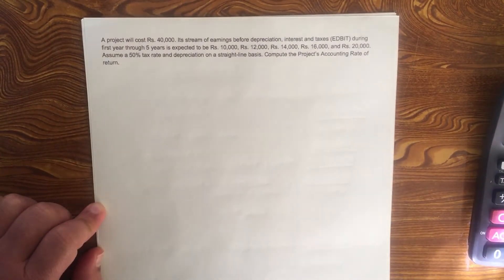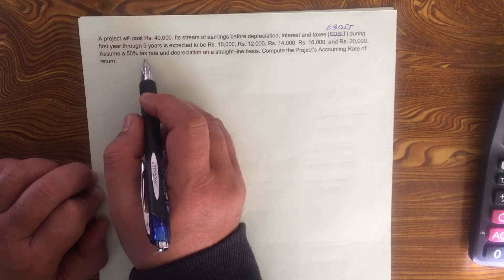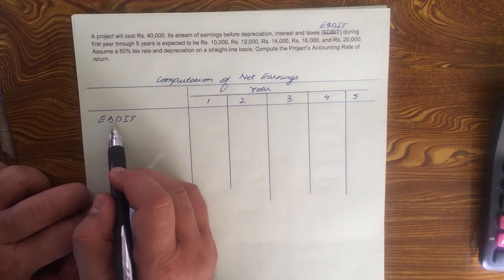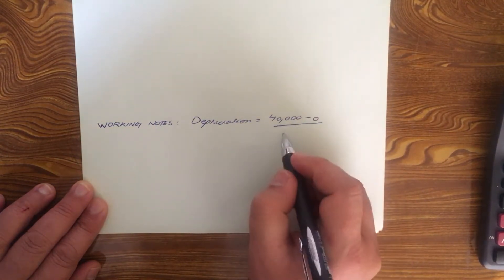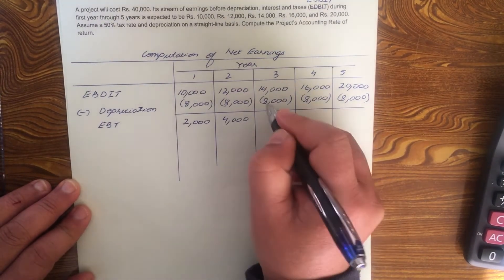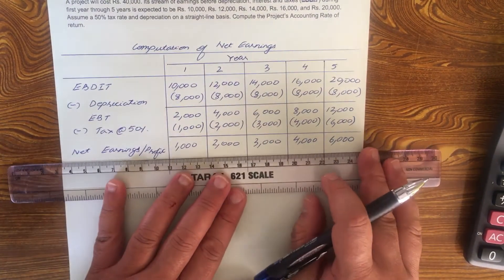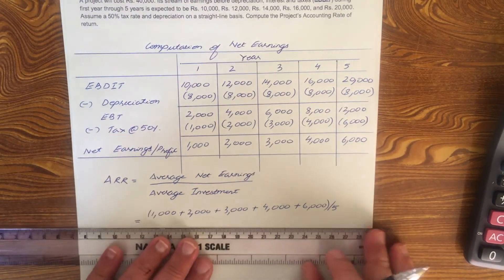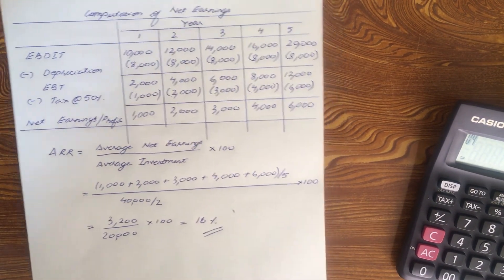Capital Budgeting: Accounting Rate of return Part 1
A project will cost Rs. 40,000. Its stream of earnings before depreciation, interest and taxes (EBDIT) during first year through 5 years is expected to be Rs. 10,000, Rs. 12,000, Rs. 14,000, Rs. 16,000, and Rs. 20,000. Assume a 50% tax rate and depreciation on a straight-line basis. Compute the Project’s Accounting Rate of return.